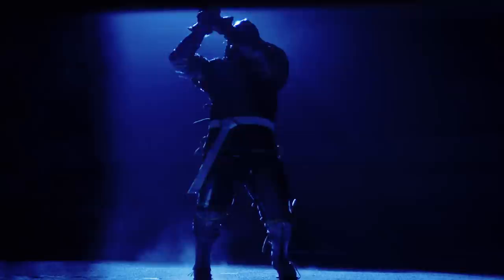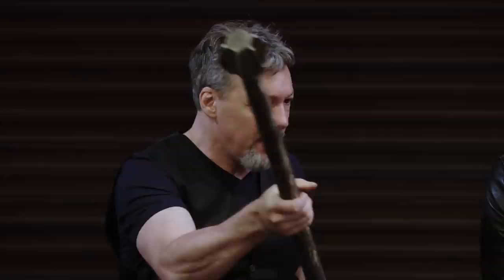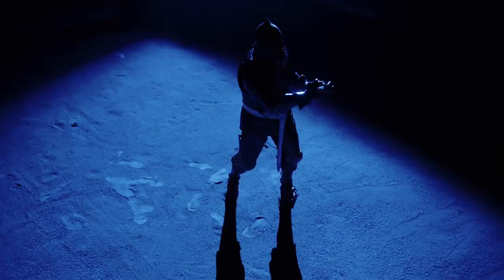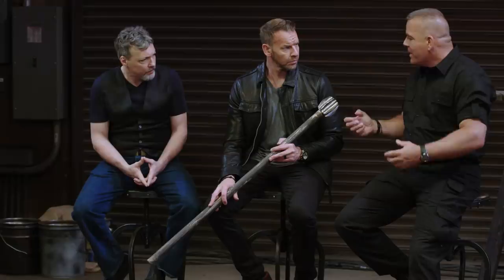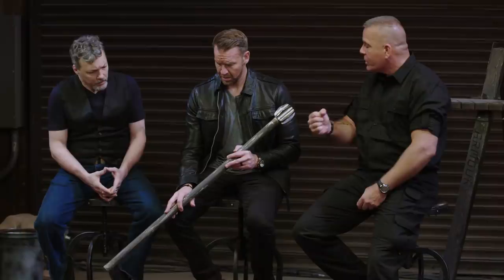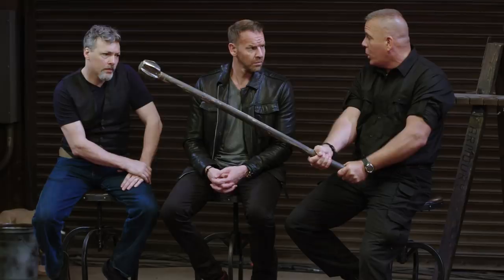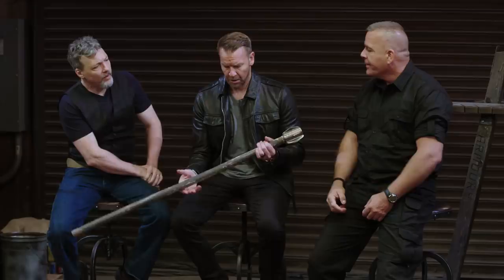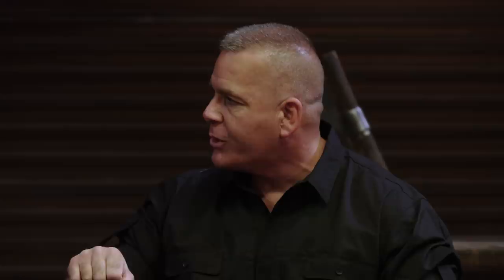Knight Fight: The War Mace (Season 1, Episode 1) | History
John, Jay and Andre discuss the brutal force of the War Mace in this clip from Season 1, Episode 1, "Vikings vs Byzantines".

“Knight Fight” steps inside the world of the full-contact Armored Combat League — often referred to as “Medieval MMA” or “Knight Fight Club.” This blood sport is a full-contact armored combat league where modern-day warriors battle in over eighty pounds of plated armor with real steel weapons.